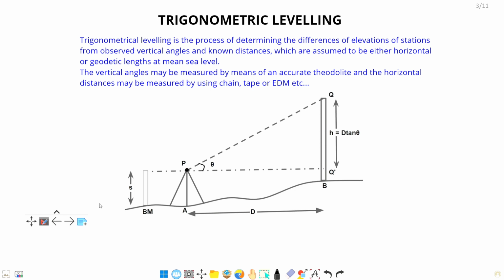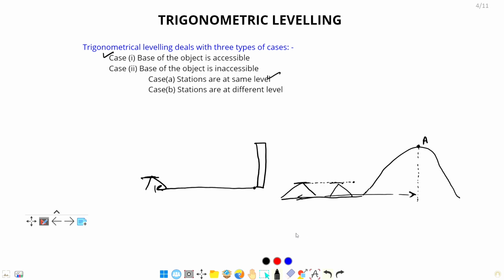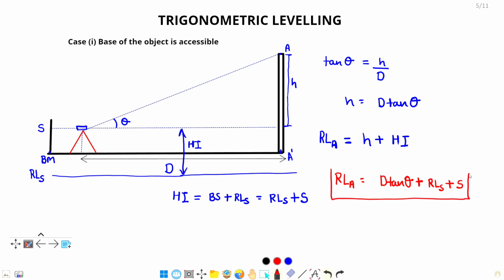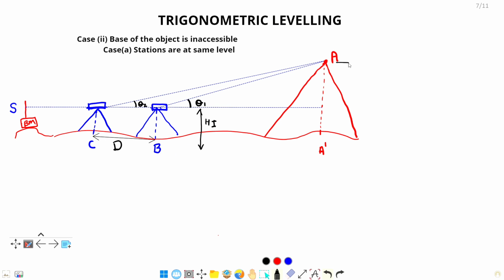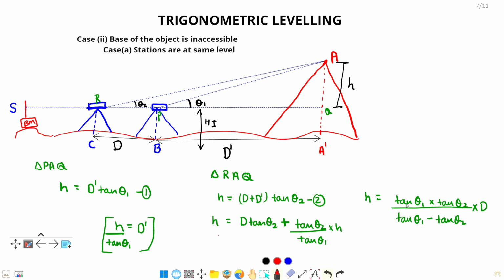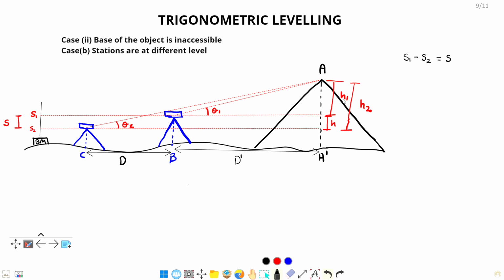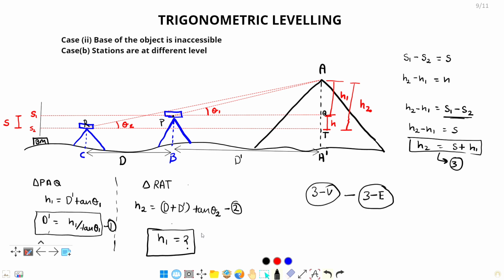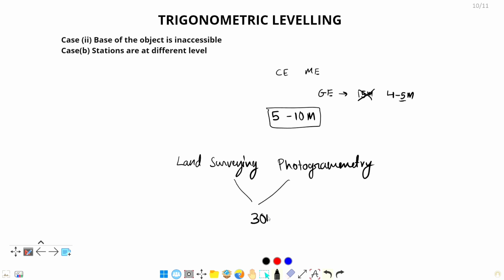Module 5 Lecture 12 || Trigonometrical Levelling || By Shree Vardhan Srivastava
In this video we will talk about trigonometrical levelling and its cases.